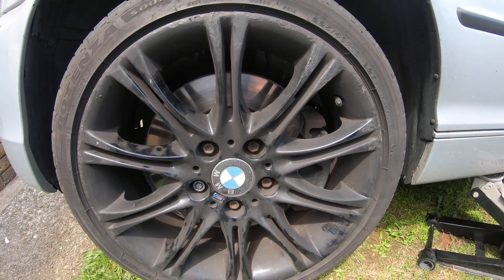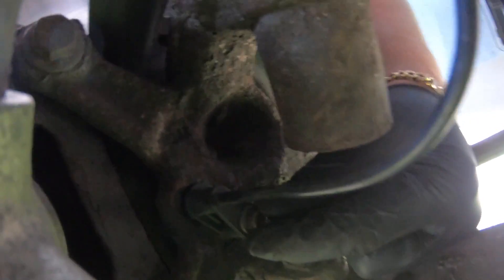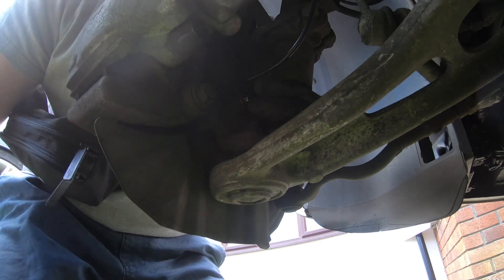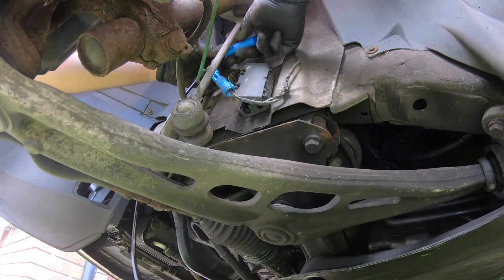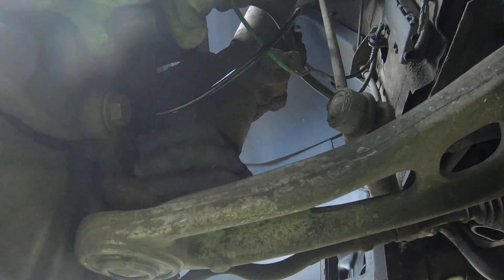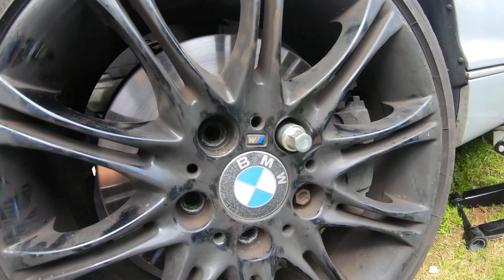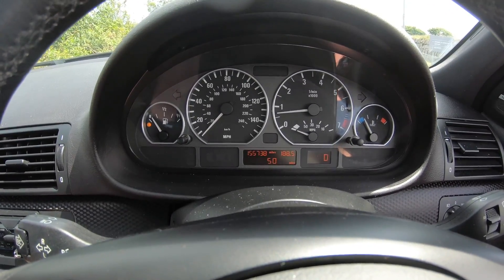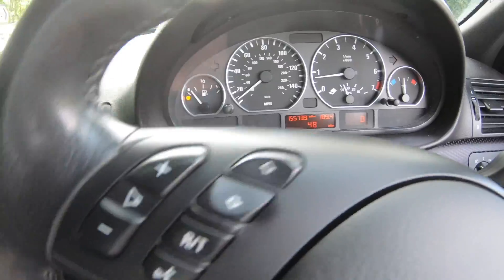Bmw E39 E46 E53 ABS Sensor Replacement Traction Control Light On ABS Light On Wheel Speed Sensor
in this video I repair the abs sensor on my Bmw E46 as it decided to fail on a rainy day on the motorway and triggered the light to come on and would not go off now this communicates back and fourth on the can line with the DME AND THE EGS and will stop power to that wheel as it uses electrodes to pick up the wheel speed and deliver power